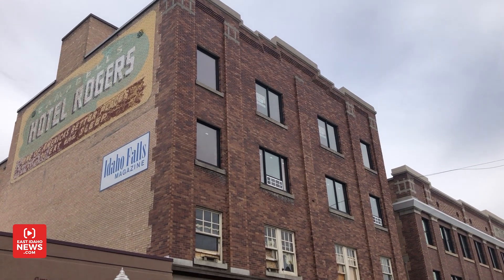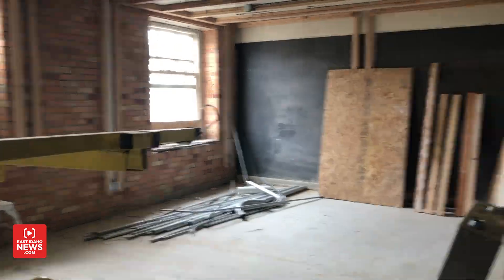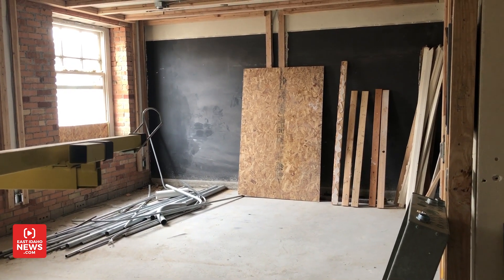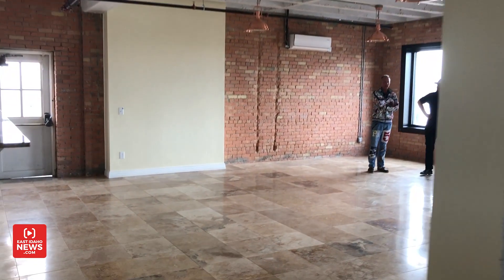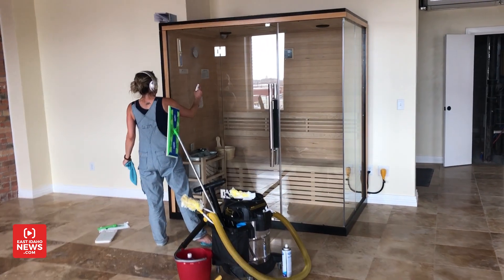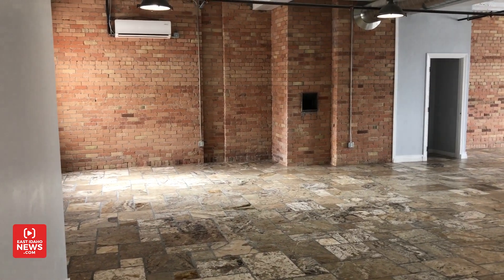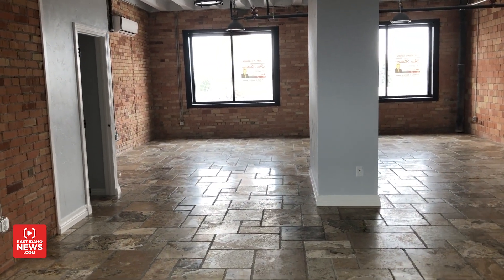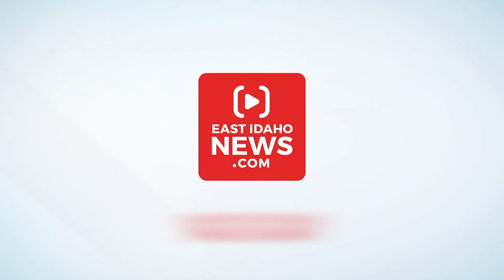Renovations on historic downtown Idaho Falls building almost done and here's a look inside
IDAHO FALLS - A renovation project for a 96-year-old building in downtown Idaho Falls is nearing completion.

Chuck Faber purchased the 35,000-square-foot building formerly occupied by Harris Publishing at 360 B Street in October 2020. Since that time, crews have been working to turn the site into apartment housing on the second and third floors and two penthouse suites on the top floor.

He tells EastIdahoNews.com he's hoping to have the project ready by July 4.

"Obviously there's going to be a shortage of accommodations for the festival here in town and hopefully we can facilitate anybody who is looking," Faber says.

The suites on the top floor are each 3,500-square-feet and will include a large gourmet kitchen, a four-person sauna, a pinball machine, pool table and dartboard. One of them will have a commercial tanning bed and a stand-up, 122-inch Ms. Pacman arcade game. The other one will have a Space Invaders arcade game, a Buck Hunter arcade game and an arcade bowling game.

There are a total of 16 apartments on the second and third floors. There is also empty space on the ground floor which Faber would like to make available to a high-end restaurant or commercial tenant.

"Based on feedback (we've received from the community), people are looking for a Dave & Buster's or a higher-end restaurant. You've got Smokin' Fins close by, you've got Jaker's and Sandpiper close by," says Faber. "It's quite a large space -- 6,500-square-feet -- so it would be one heck of a restaurant."

EastIdahoNews.com took a tour of the building, which you can watch in the video player above.